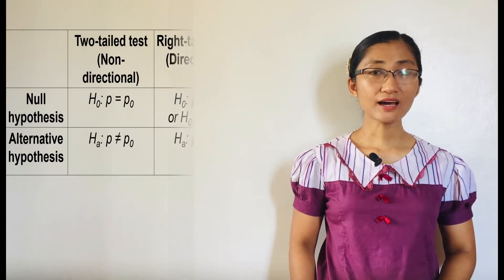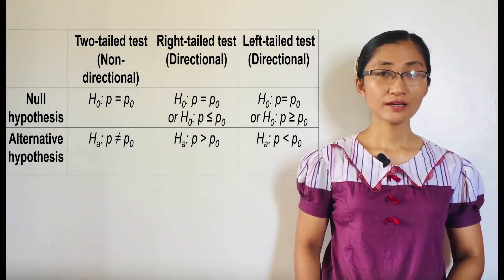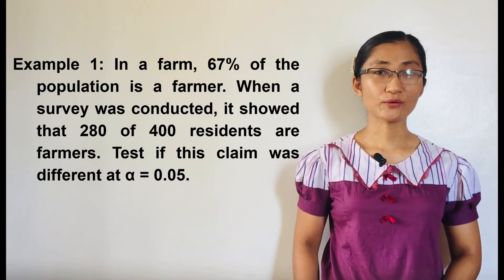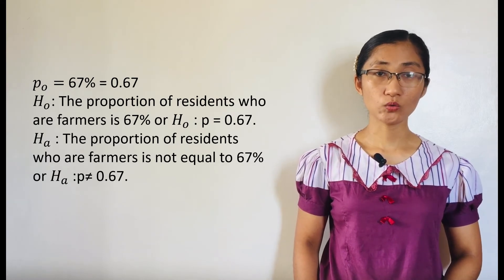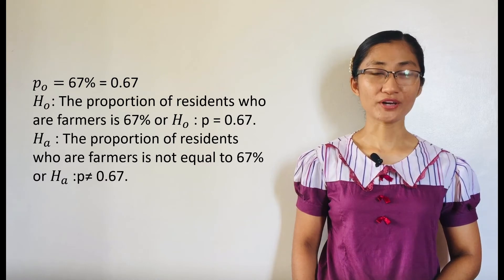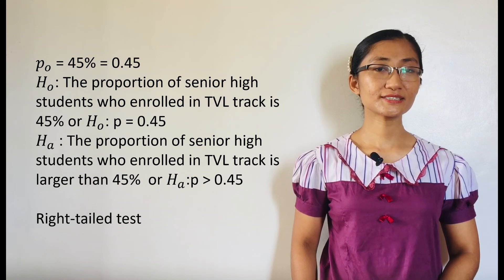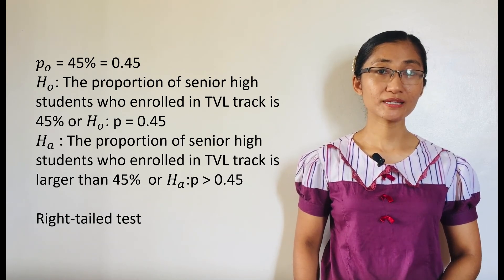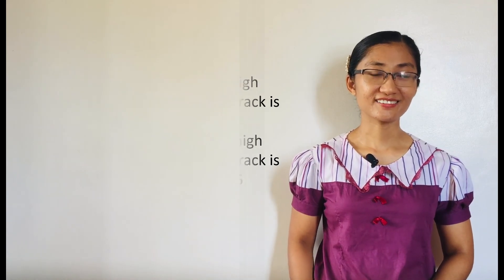Formulating Appropriate Null and Alternative Hypotheses on a Population Proportion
This video tutorial explains how to formulate appropriate null and alternative hypotheses on a population proportion. It defines population proportion. It further shows examples on how null and alternative hypotheses are written in words and in symbols.